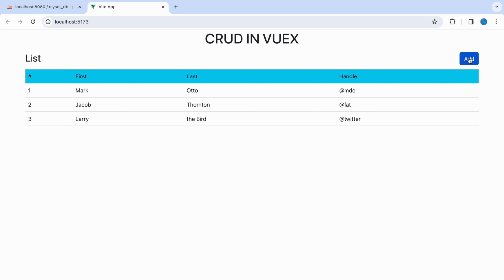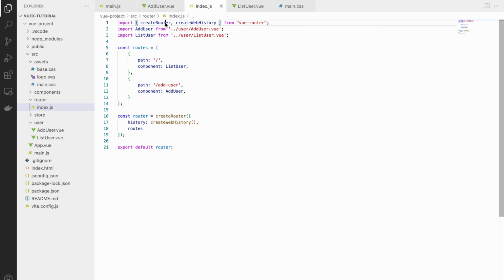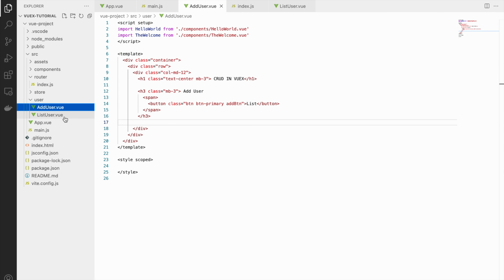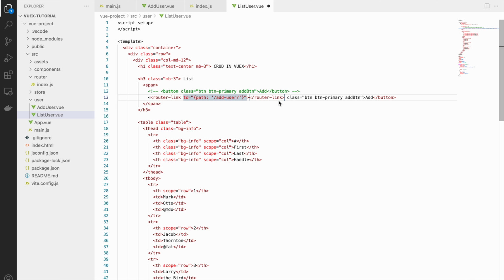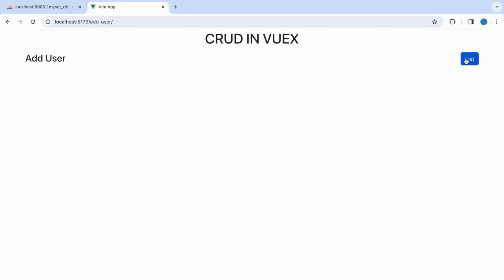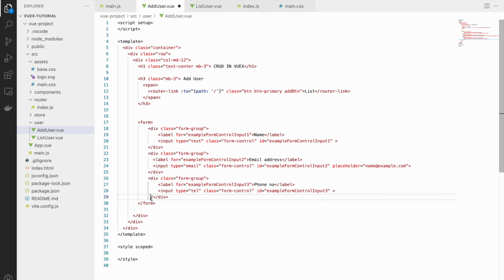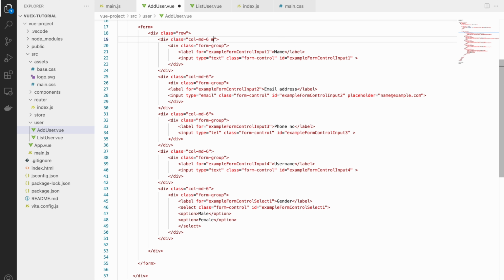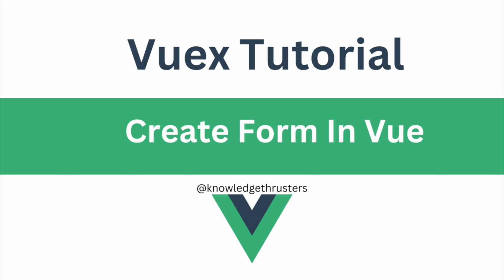Create Form In Vue | Vuex Tutorial | Basic Setup Of Vuex Part -2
In the vuex tutorial, you will be able to understand how to install vuex. why do you need vuex into your project. If you're already very comfortable with the mechanics of Vue.js and want to skip right to the Vuex lessons, feel free to check out the next video.

Video Timings:
00:00 - Introduction
00:20 - Vue Router
04:30 - Create Add Form